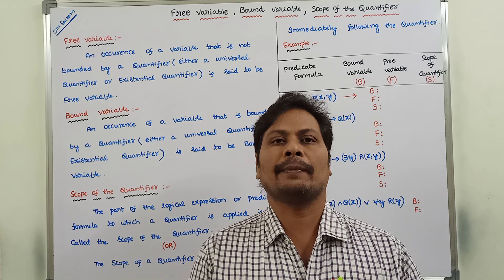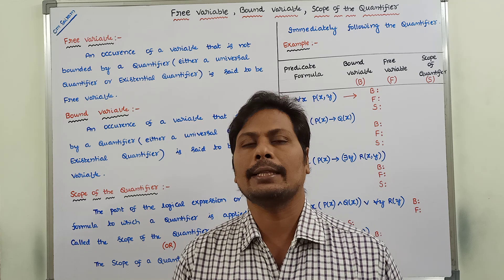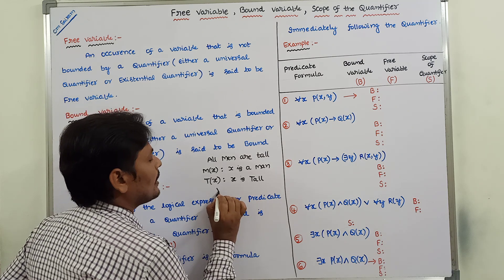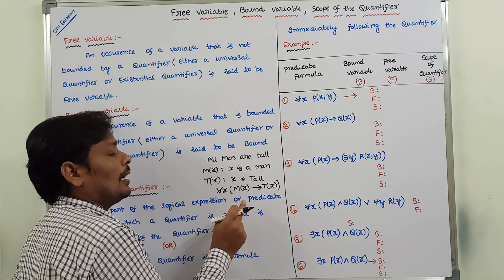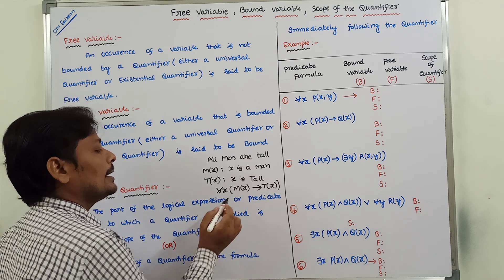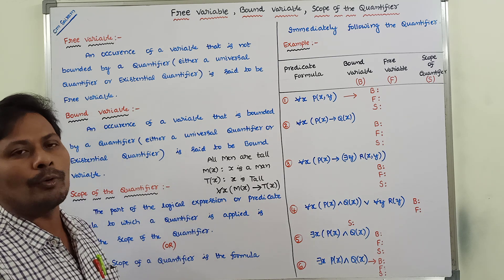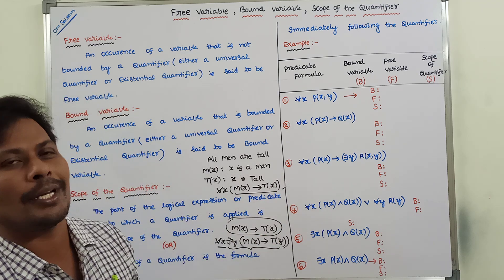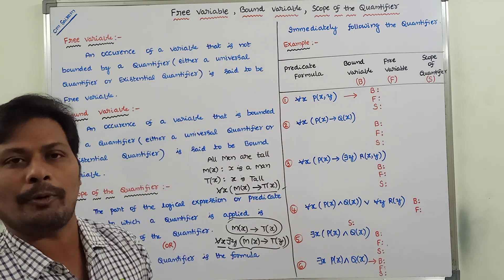PART-1: FREE VARIABLE | BOUND VARIABLE | SCOPE OF A QUANTIFIER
1. What is free and bound variable?
2. What is scope of a quantifier?

example problem available in next video, its link is